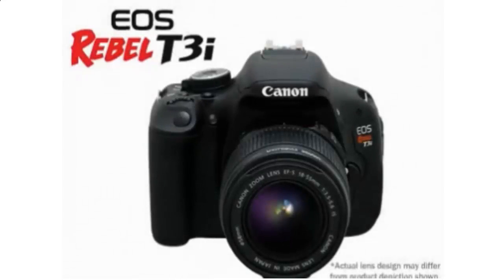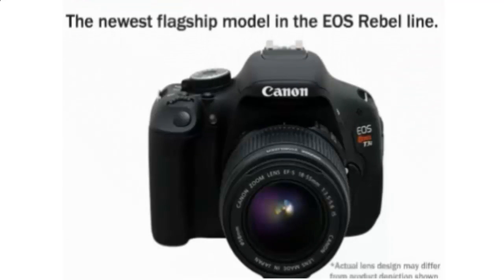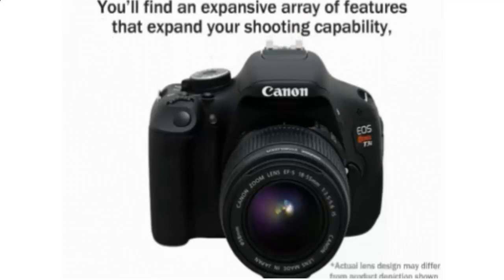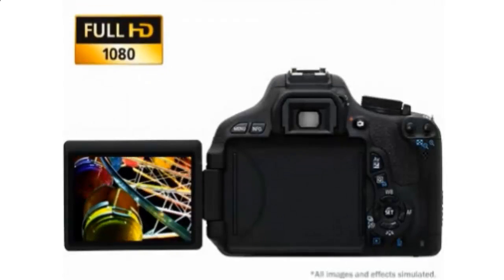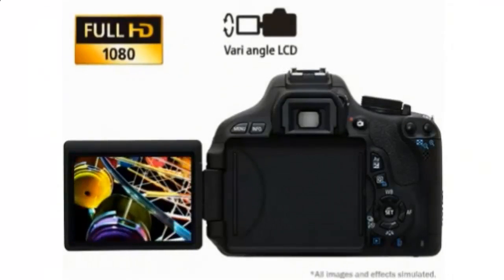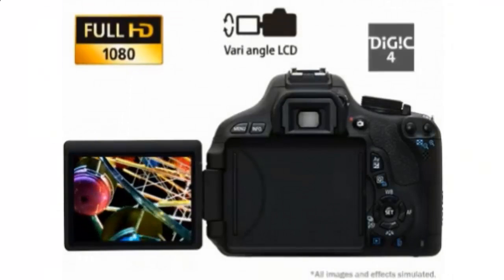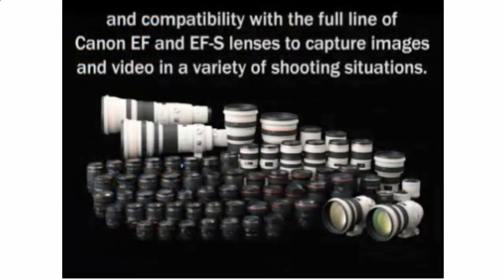Canon EOS Rebel T3i 18 MP CMOS Digital SLR Camera with EF-S 18-55mm f/3.5-5.6 IS Lens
Canon EOS Rebel T3i 18 MP CMOS Digital SLR Camera and DIGIC 4 Imaging with EF-S 18-55mm f/3.5-5.6 IS Lens

The REBEL on the Move.

Photographers looking for an easy-to-use camera that will help them create their next masterpiece need look no further than the Canon EOS Rebel T3i. The next in a long line of phenomenal compact DSLRs, the EOS Rebel T3i continues the Rebel tradition of easy operation, compact design and no-compromise performance. Featuring Canon's newest DIGIC 4 Image Processor and an 18.0 Megapixel CMOS Image Sensor - plus cutting-edge technologies like Full HD video recording, Live View shooting,

Wireless flash photography and even a Vari-angle 3.0-inch LCD monitor - the EOS Rebel T3i offers the best of EOS photography in a compact package.